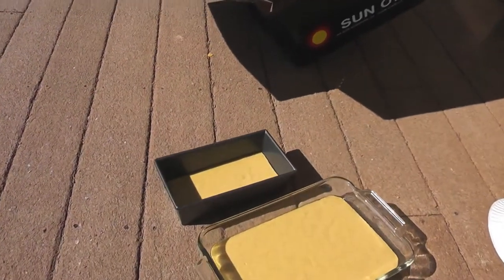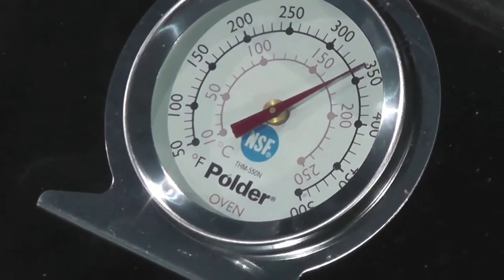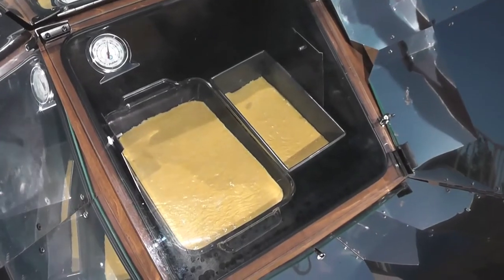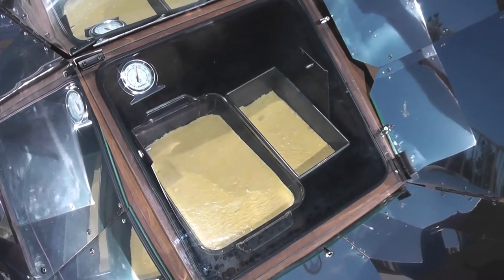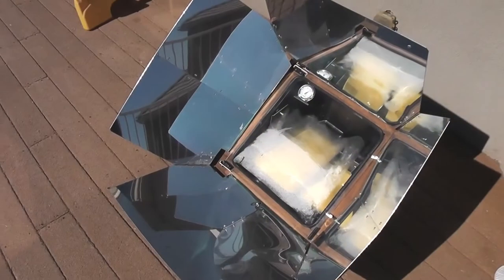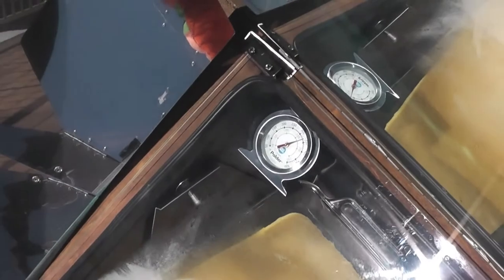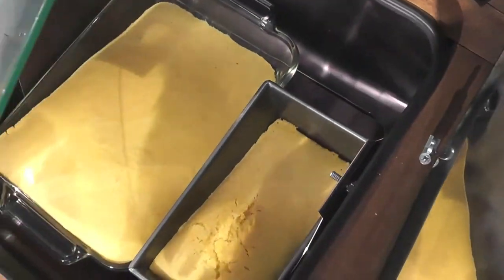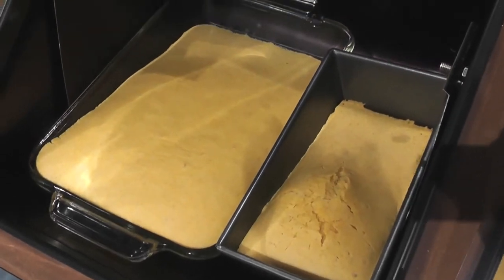Best Global Sun Oven Cornbread [HD]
Cooking demonstration with Sunshine Cornbread in a Global Sun Oven.